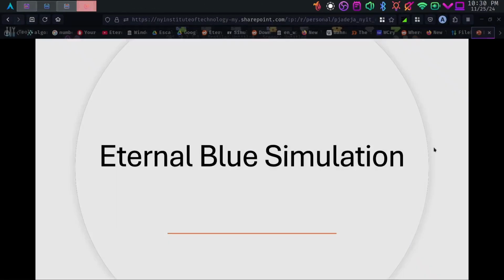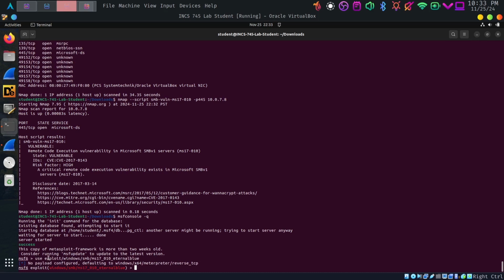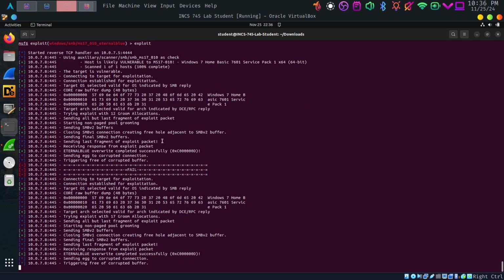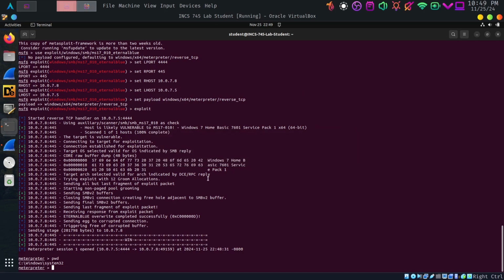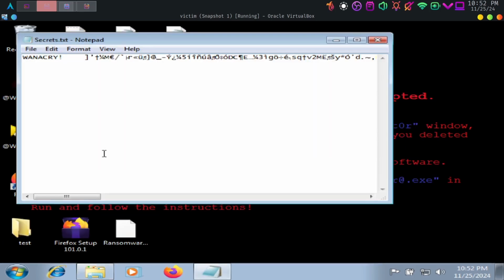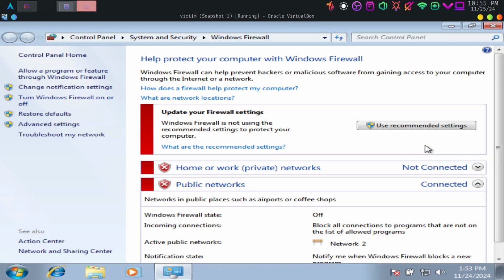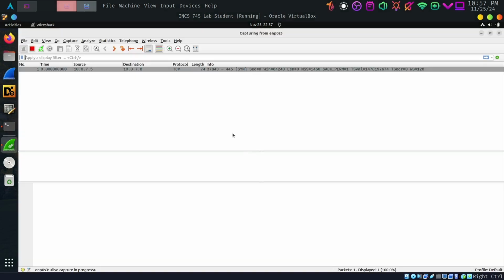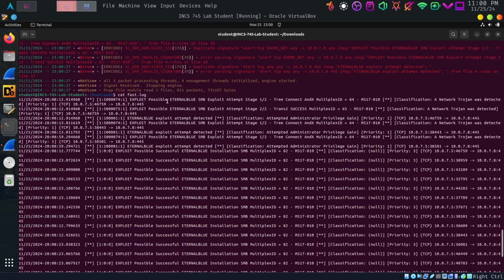Eternal blue exploit simulation - Threat Hunters